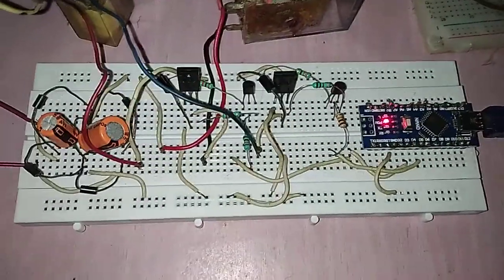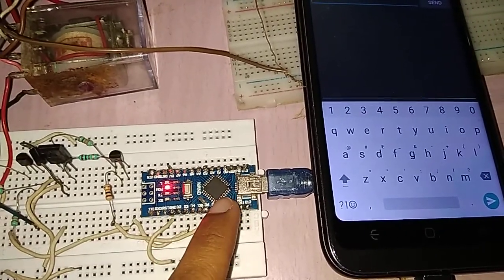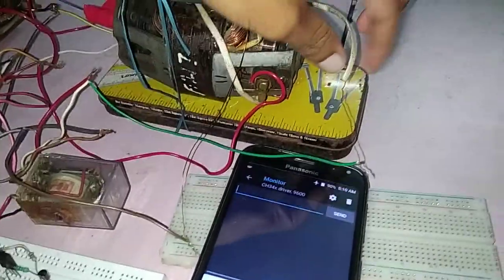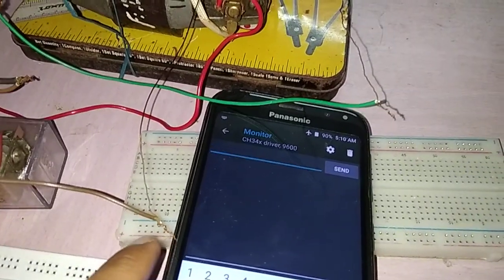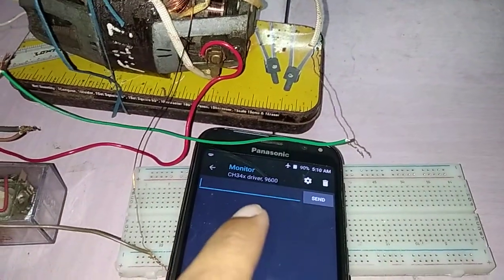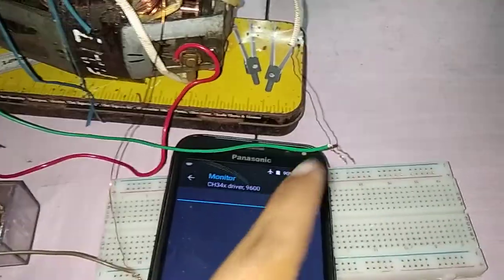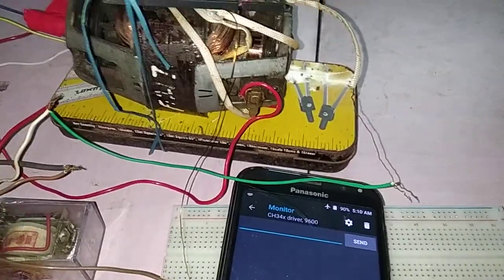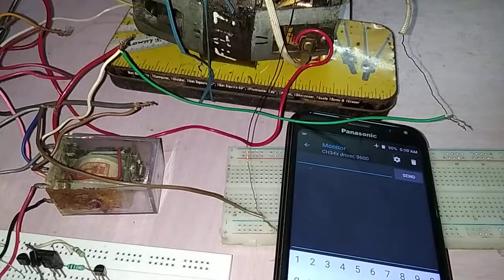Computerized DC Motor Direction Controller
Demonstration of Computerized DC Motor Direction Controller which is based on Arduino..!